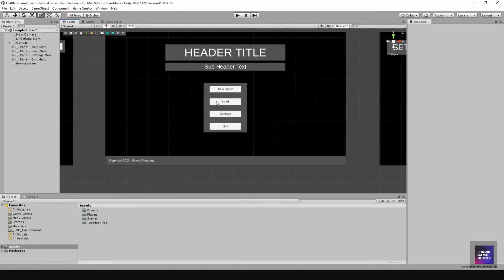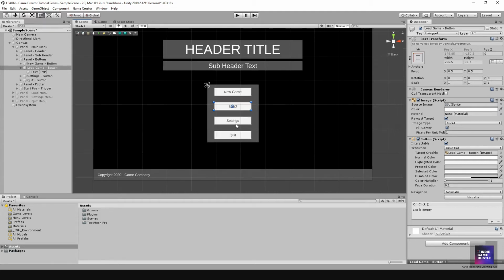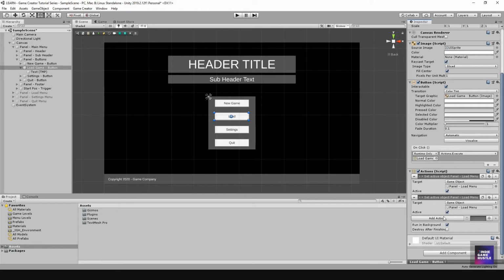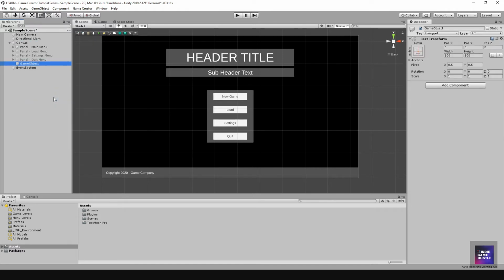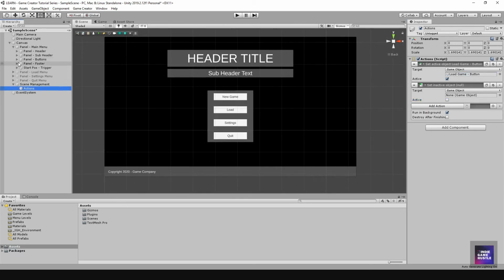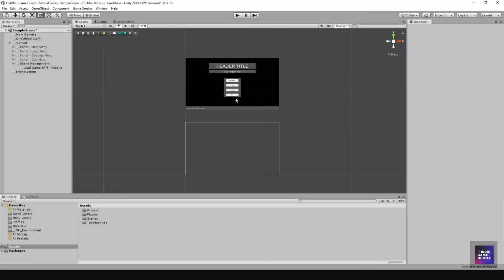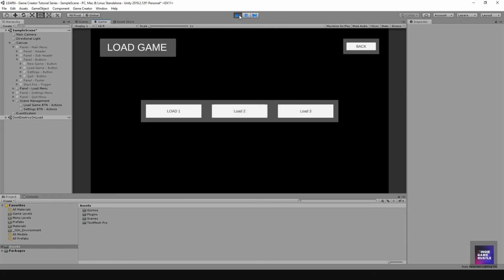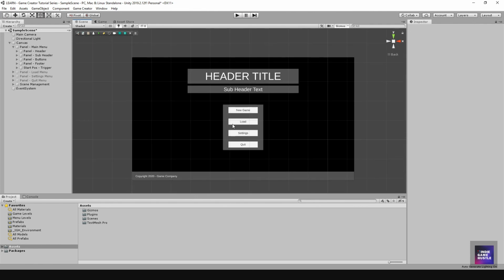Dev Tutorial Part 3 - Main Menu using Game Creator & Unity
In this Tutorial ( Part 1 - 8 ) We will create a basic Menu for your start screen and a In-Game Menu that allows you to save your game. This will cover just some of the basics from start to finish.